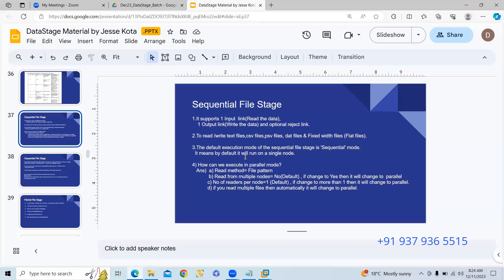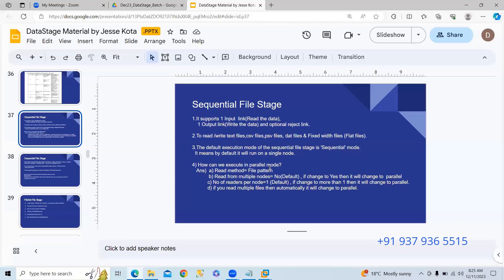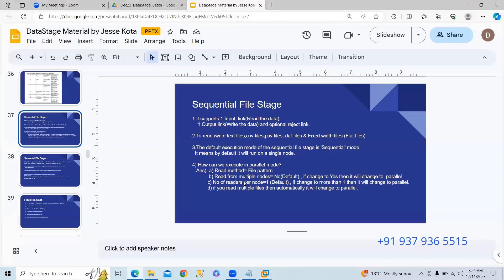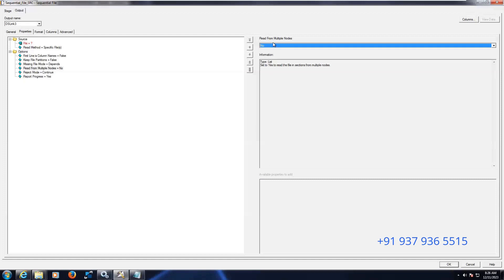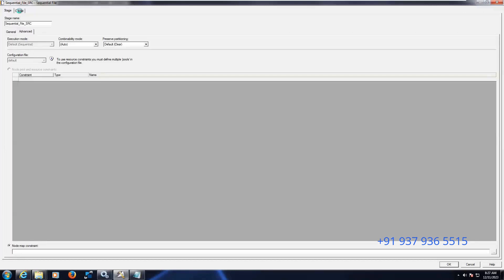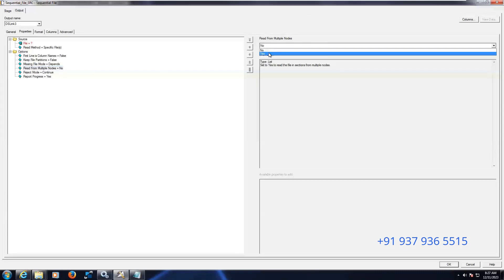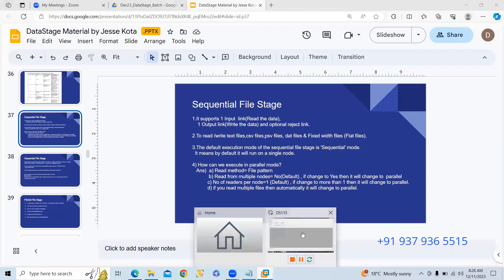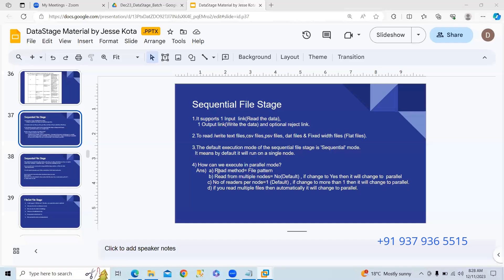DS FAQs Part5 | Interview Questions Sequential file stage Converting Sequence to Parallel Mode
For more details like course training and on Job Support, text me in